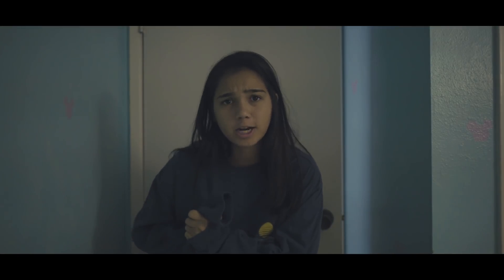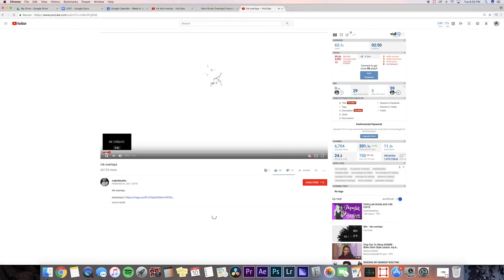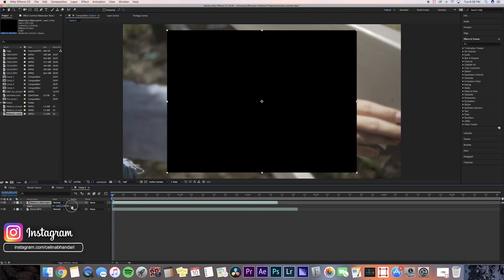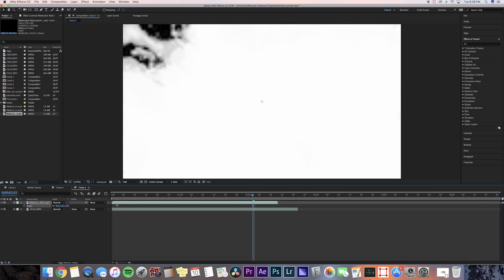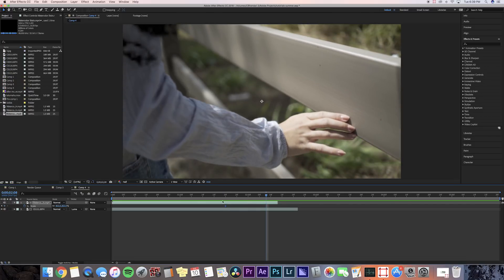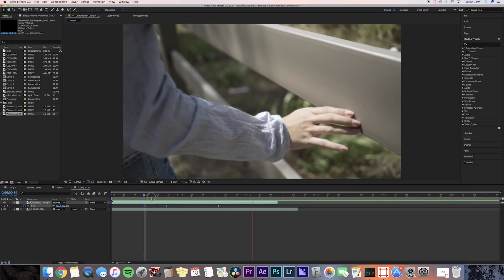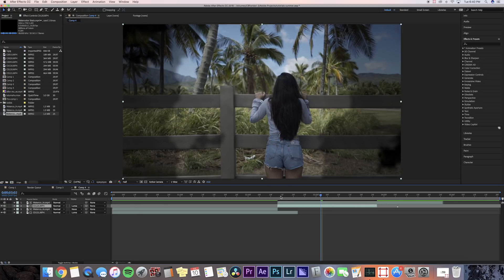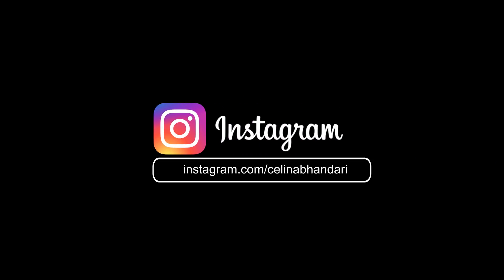WATERCOLOR TRANSITION - Nainoa Langer (After Effects)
Learn how to create this sick watercolor ink blot transition inspired by Nainoa Langers XPRNS videos!

FAQs:

17!

April 2016!

QuickTime Player